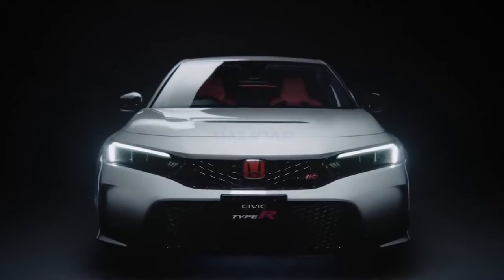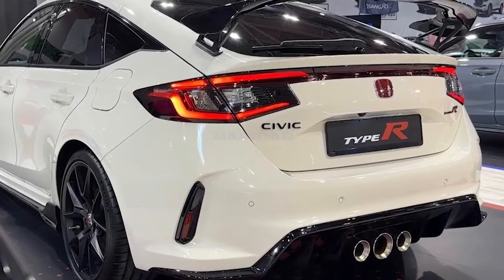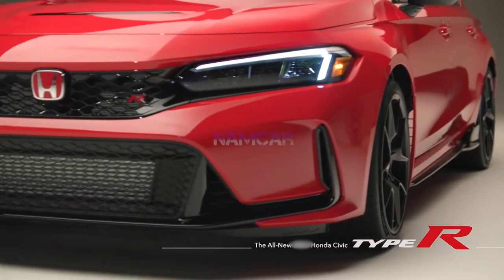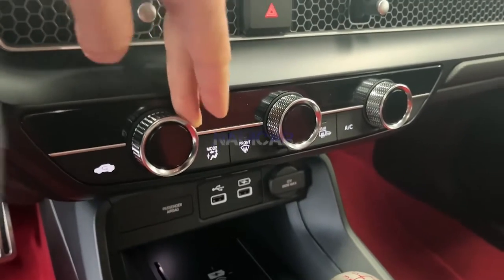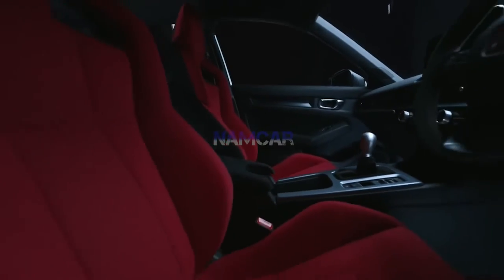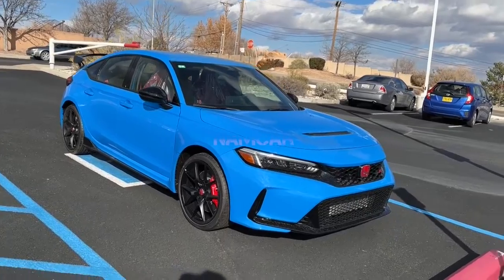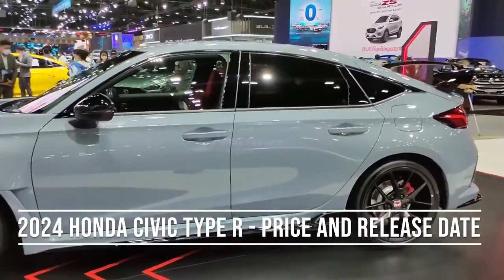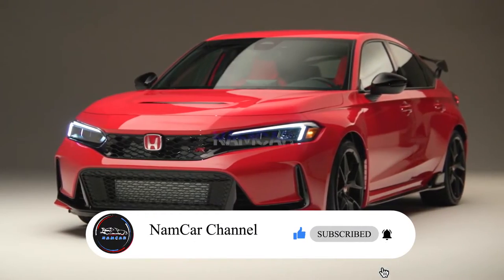2024 Honda civic type R - Redesign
2024 Honda civic type R - Redesign

The Honda Civic will be available in 2023 as a completely new compact car. Despite this, the vehicle remains a novel choice for buyers in this market. Since the last generation of the Honda Civic was just updated, we expect that the 2024 model will be a carryover.

The exterior styling of the 2024 Civic ought to be identical to that of the version that is currently on the market. The contemporary design of the tiny car is both sporty and traditional at the same time.